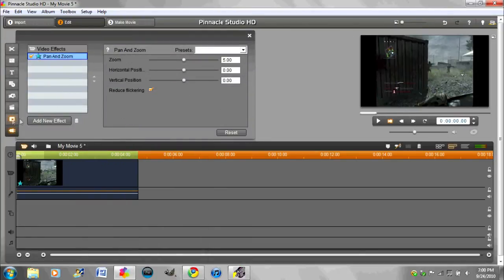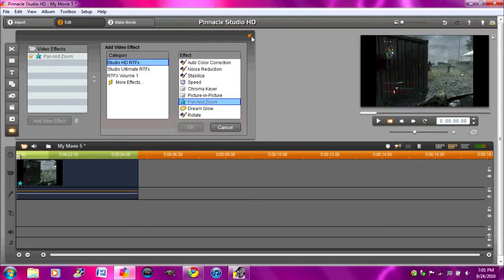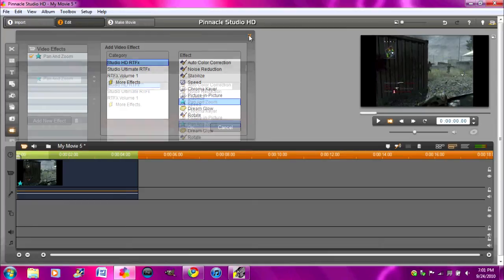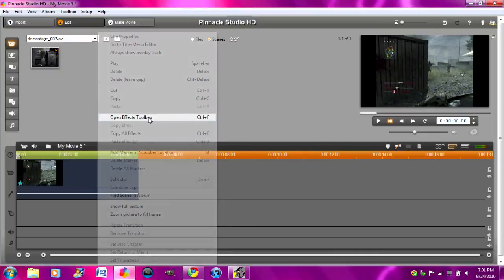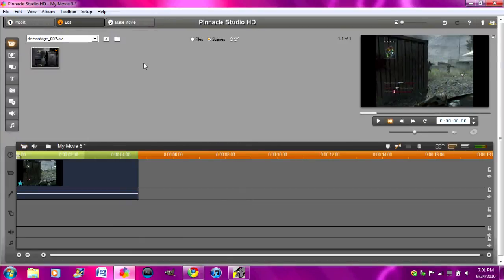Pinnacle Studio 14 | HD 720p/ 1080p Render Settings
Hope this works, message me with any problems,
sorry, the audio is a little bit slower than the video :/